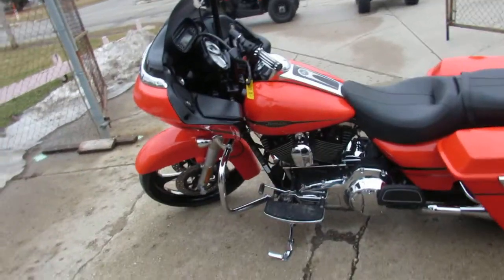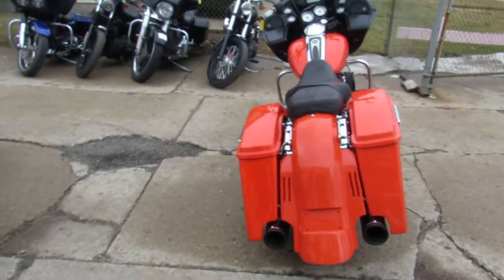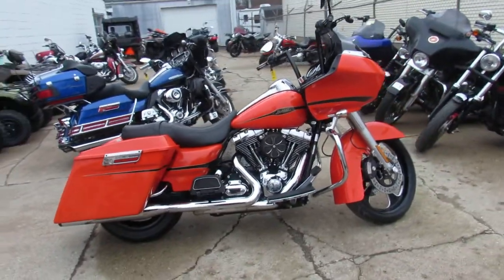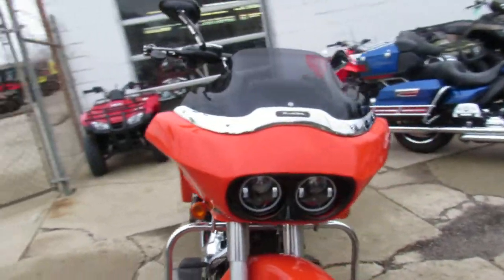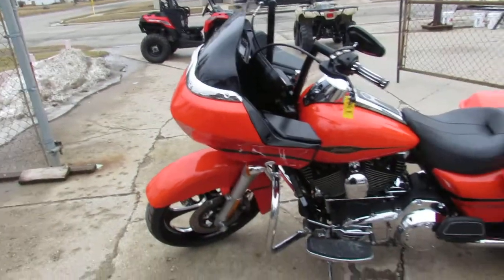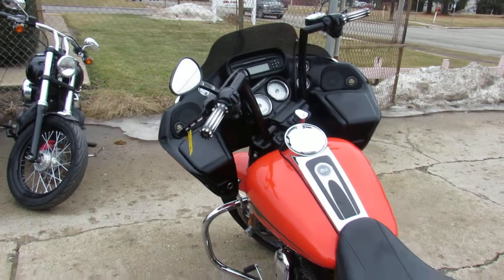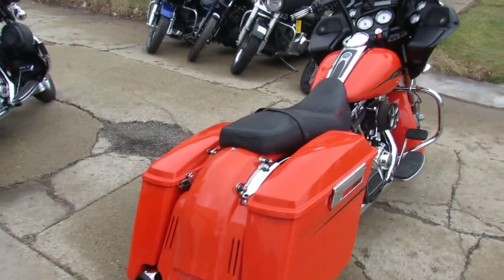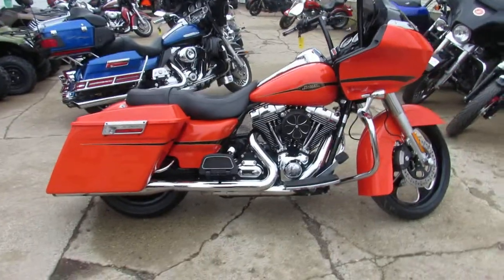Used 2009 Harley Road Glide for sale in Michigan U4642